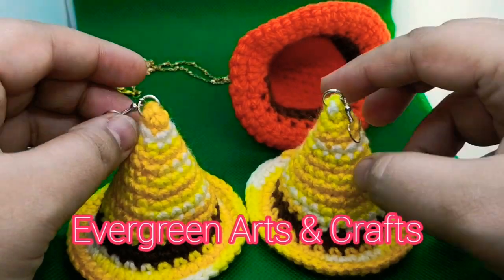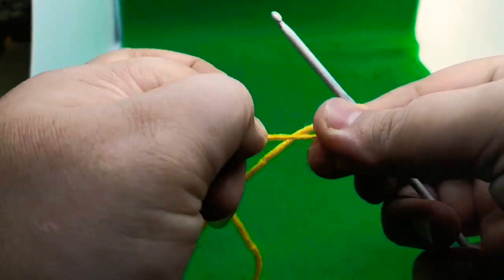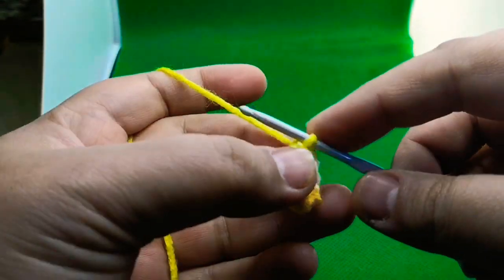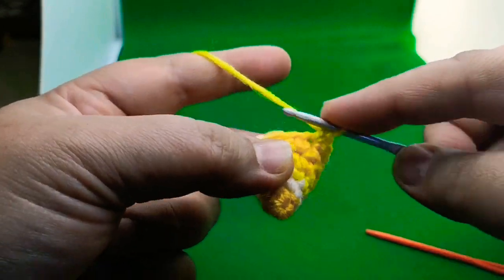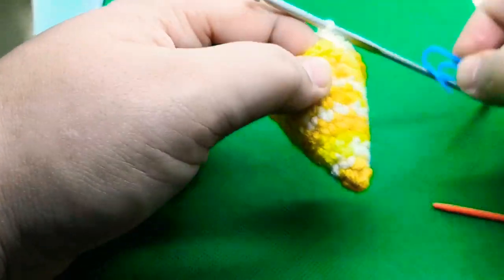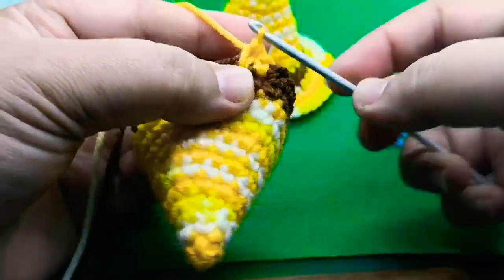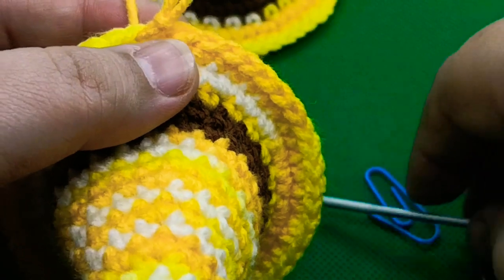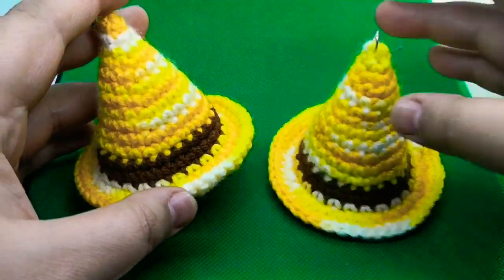Crochet Witch Hat for Halloween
It's Halloween yay... Here is video of crochet Witch Earrings 🎃🦇👻🎃🦇👻🎃🦇👻🎃🦇👻